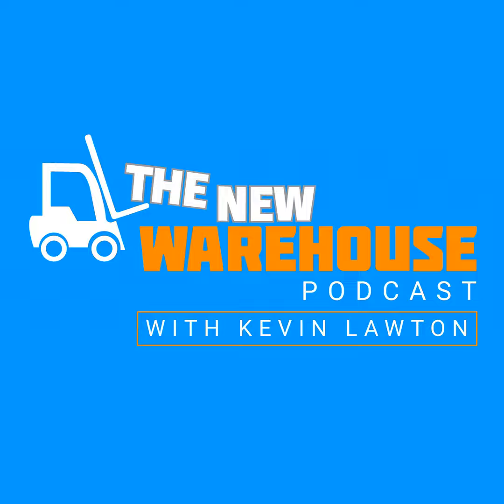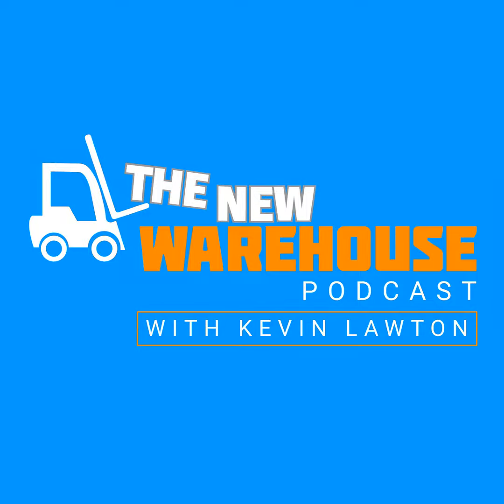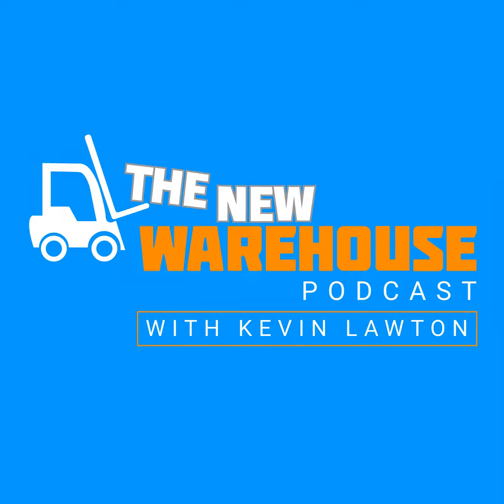EP 286: Rajant at MODEX 2022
In this episode host Kevin Lawton talks to Justin Warren and Don Gilbreath of Rajant at MODEX 2022. They discuss their kinetic mesh networking solutions and how they can help to improve the network in your facility.